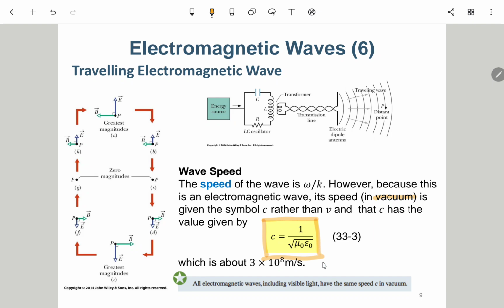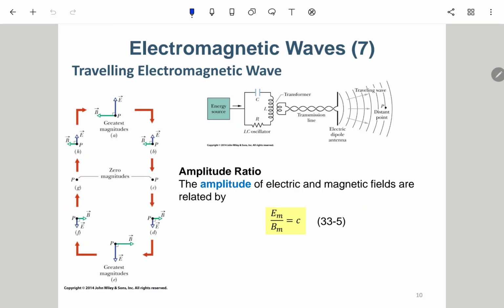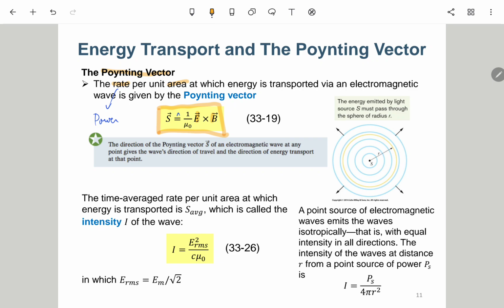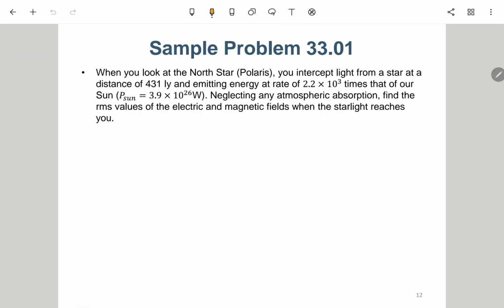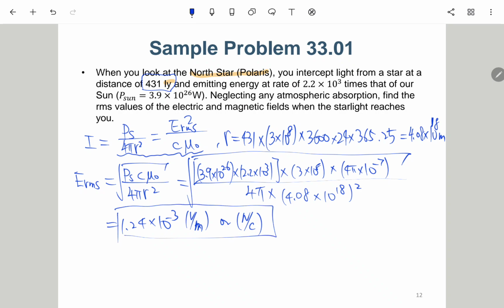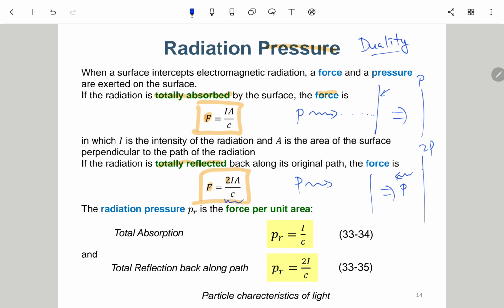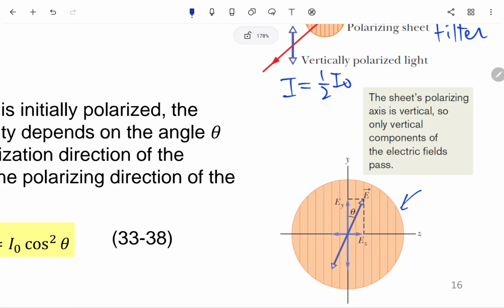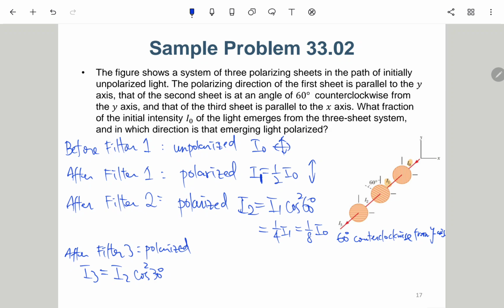Physics II - Chap. 33 Electromagnetic - Part II - Spring 2025 [AI Scripted]